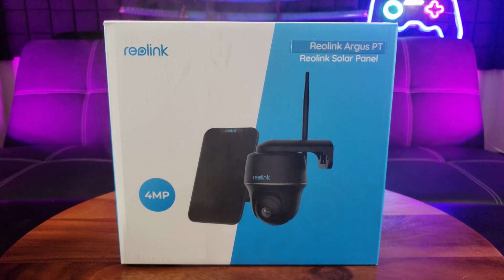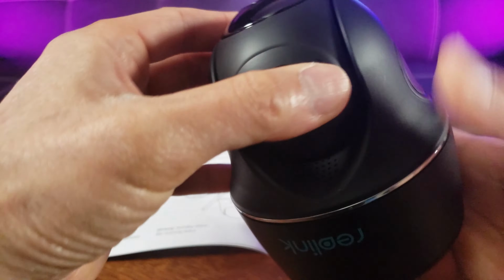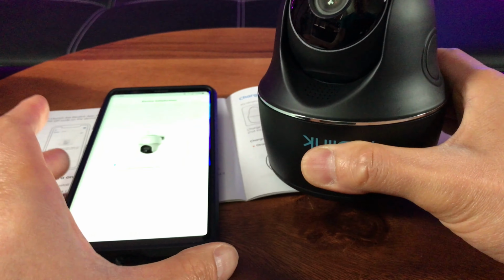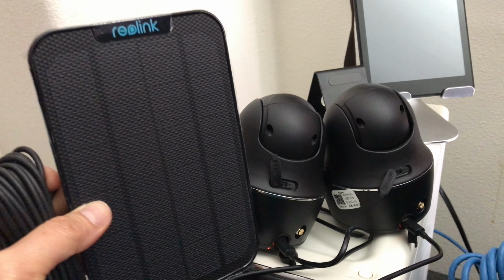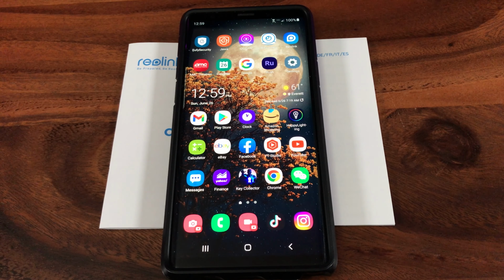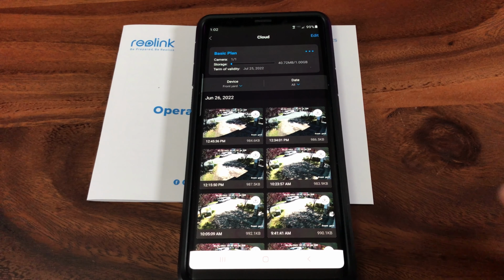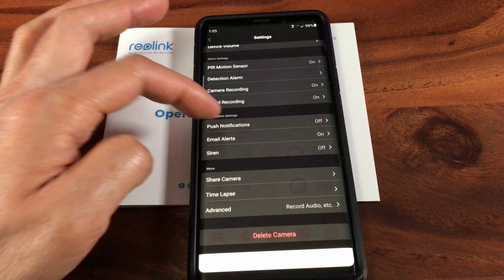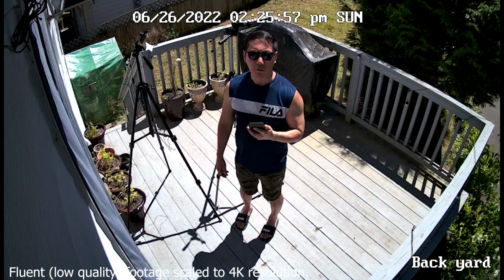Reolink 2K Wireless Solar (Argus PT) Security Camera | No Fuss Wiring!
This is the perfect wireless security camera for those who don't want to worry about drilling holes in walls for wiring.
UPDATE: To receive better wifi signal, here is a suggestion from Reolink's tech support:
To get better wifi signal, you may change the channel for your wifi network and make sure that there is not too many devices which are connected to the same wifi as the camera.